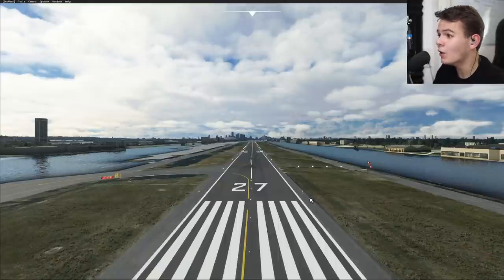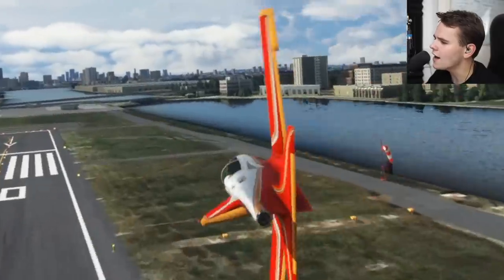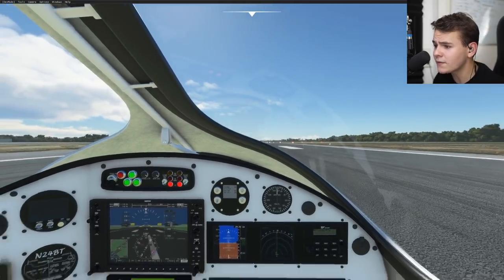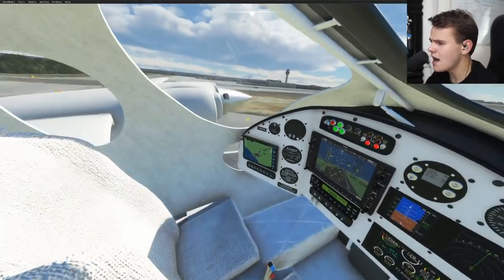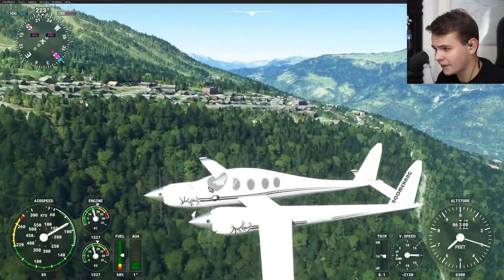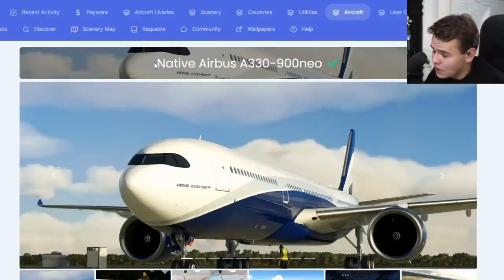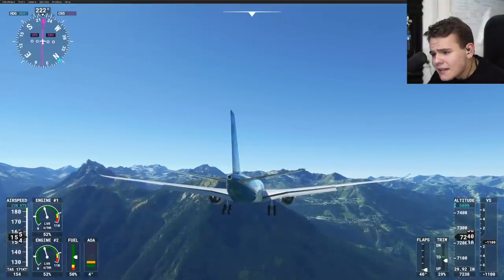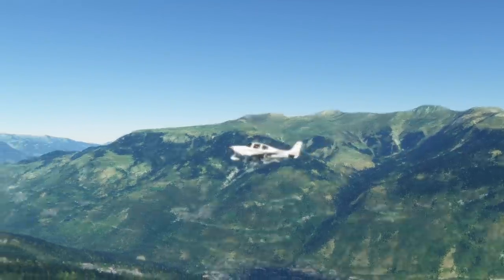They Made The BUTTER MACHINE BETTER - FREE MSFS 2020 Addons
Today's Video: They Made The BUTTER MACHINE BETTER - FREE MSFS 2020 Addons

PC:
16" MacBookPro for editing.

©Swiss001 2021